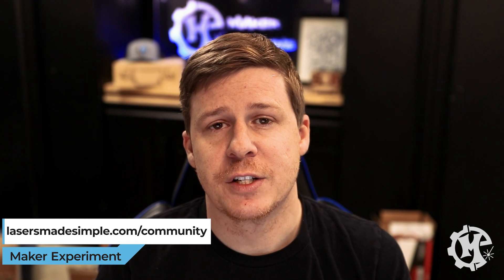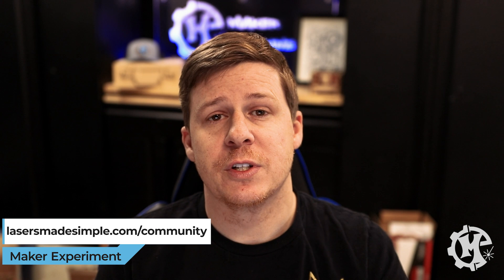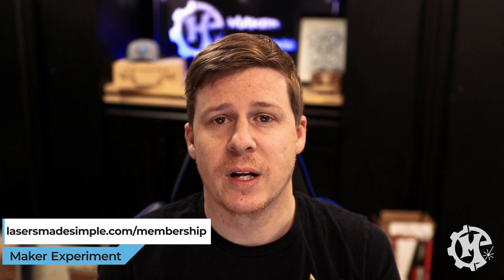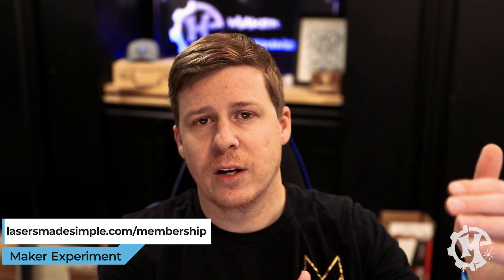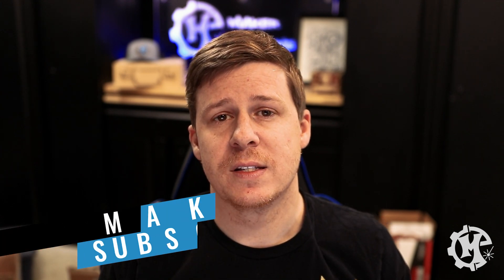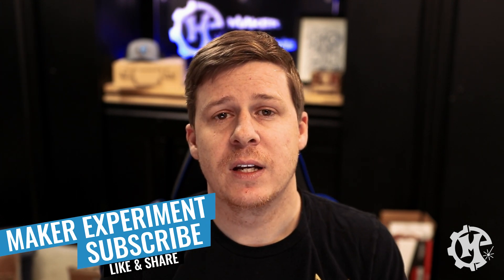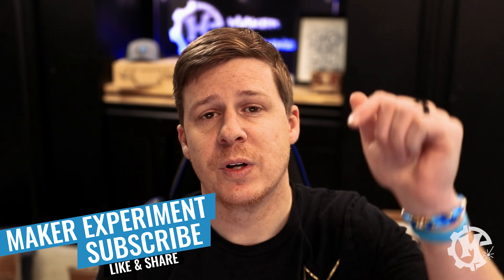The Top 5 Mistakes Every Laser Owner Should Avoid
There are 5 common mistakes that every laser owner should avoid to create amazing products. Whether it's because we are trying to work quickly or we're just tired, mistakes happen. You aren't alone!

⏰ Video Duration: 0:00 / 8:31